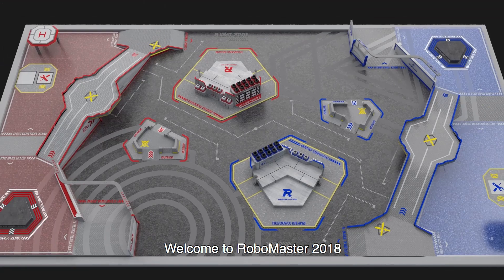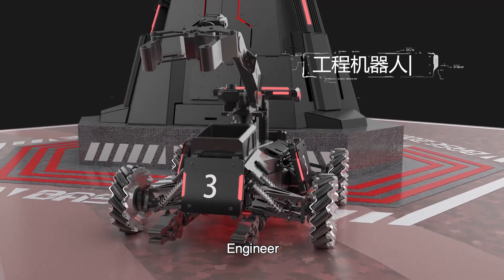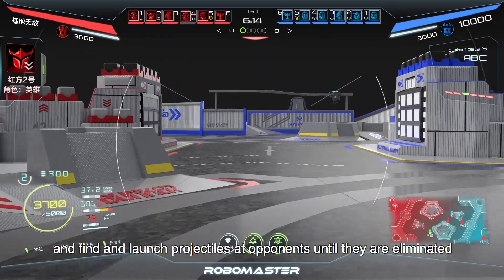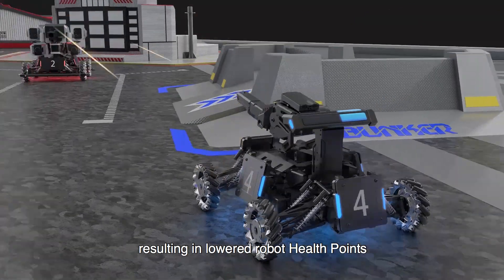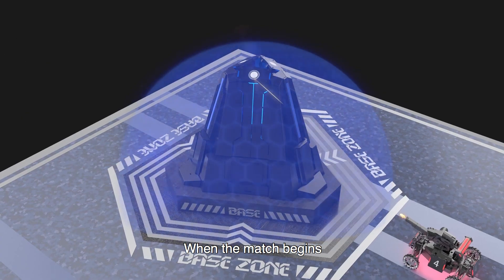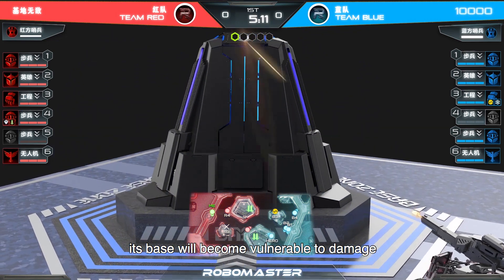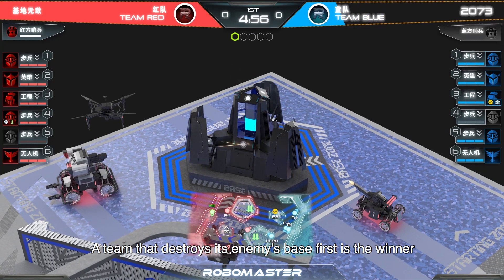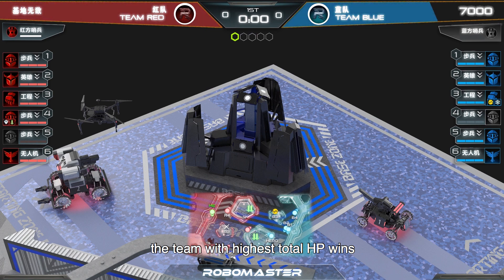RoboMaster 2018 Rules Video English Version